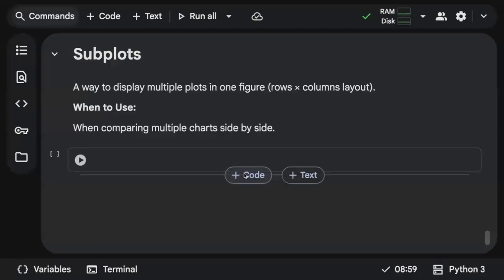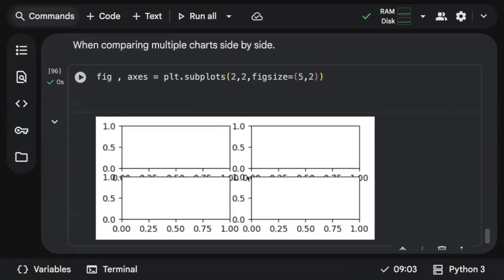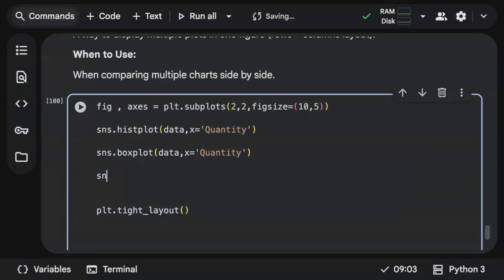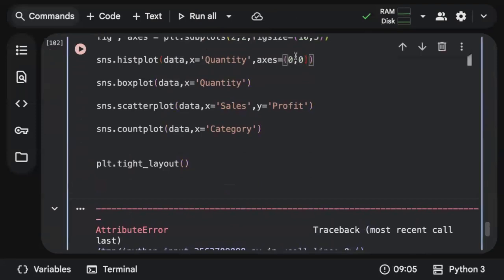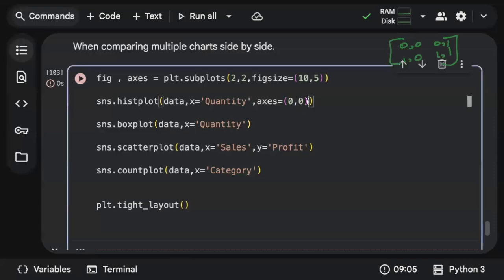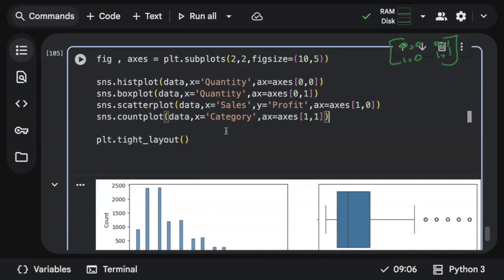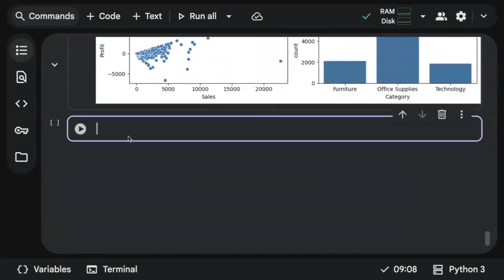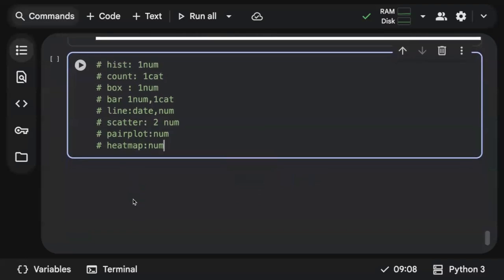Learn Subplots in the simplest and most practical way!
In this video, you’ll understand how to display multiple charts in a single figure using Matplotlib subplots — an essential skill for Data Science and EDA.
🔍 What you’ll learn:
✔ What are Subplots
✔ Creating multiple plots in one figure
✔ Using plt.subplot() and plt.subplots()
✔ Row & column layout
✔ Sharing axes
✔ Styling and spacing between plots
✔ Real dataset examples
Subplots help you compare multiple visualizations side-by-side and make your analysis more professional.
Perfect for Data Science, ML, and Python beginners.
Start organizing your charts like a pro! 📊✨